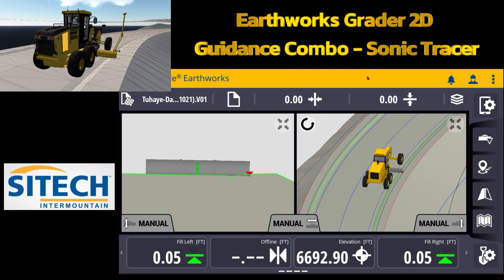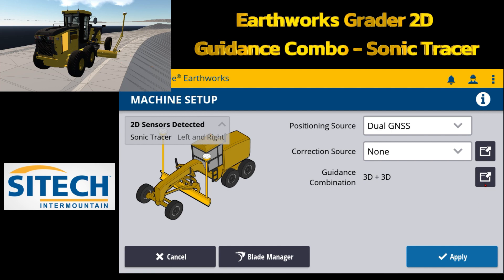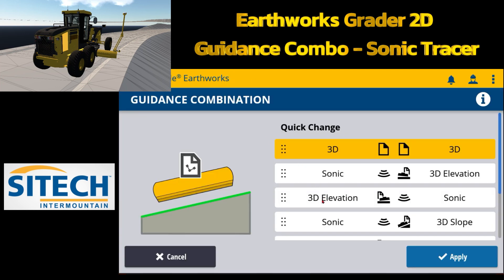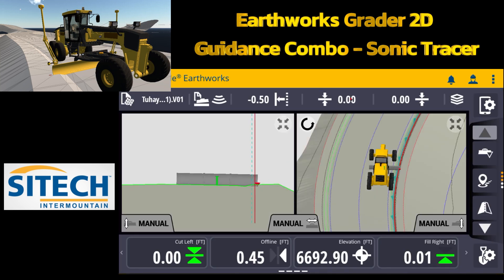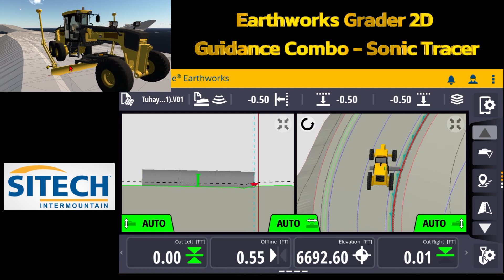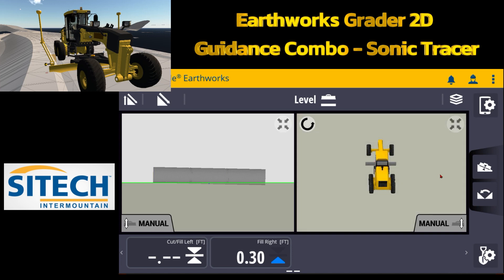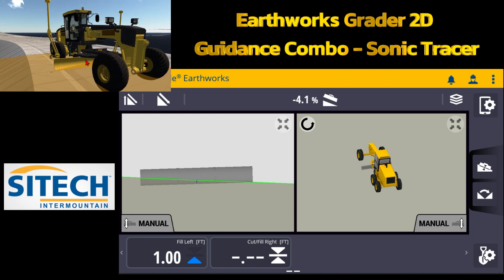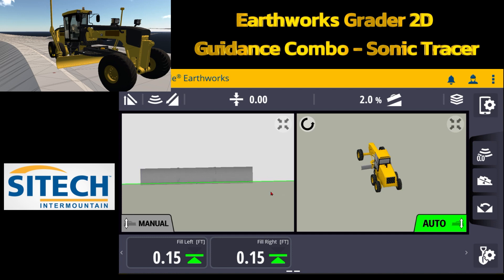Trimble Earthworks Grader 2D Guidance Combo Sonic Tracer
In this video, SITECH Intermountain walks through how to use the Trimble Earthworks Grader 2D Guidance Combo Sonic Tracer. This system provides 2D guidance for graders, as well as a sonic tracer for setting out grades. The system is easy to use and can help you improve your grading accuracy and productivity.

Features:

* 2D guidance for graders
* Sonic tracer for setting out grades
* Easy to use
* Improves grading accuracy and productivity

Benefits:

* Increased productivity
* Improved accuracy
* Reduced costs
* Increased safety

How to use:

1. Install the Trimble Earthworks software on your computer.
2. Connect the Trimble Earthworks Grader 2D Guidance Combo Sonic Tracer to your computer.
3. Create a new project in Trimble Earthworks.
4. Import your design into Trimble Earthworks.
5. Set up the sonic tracer.
6. Start grading!